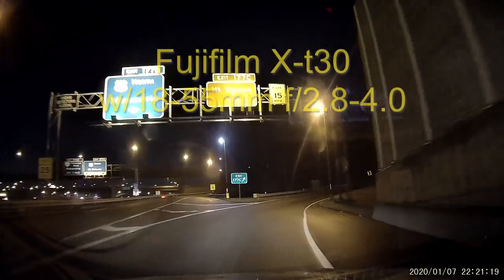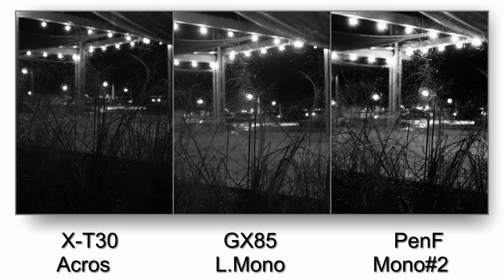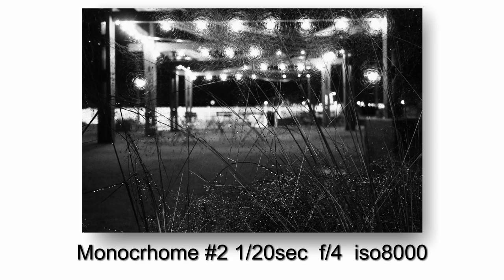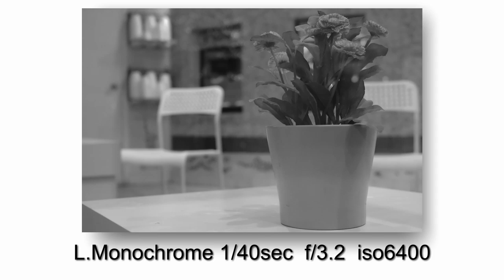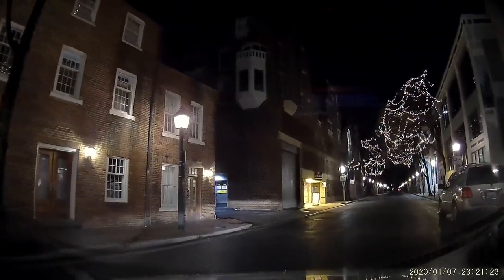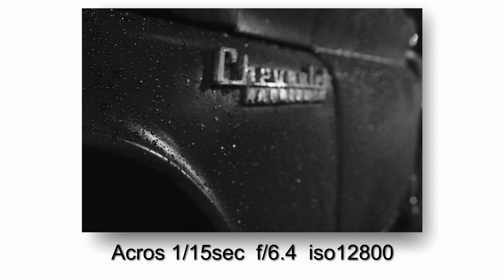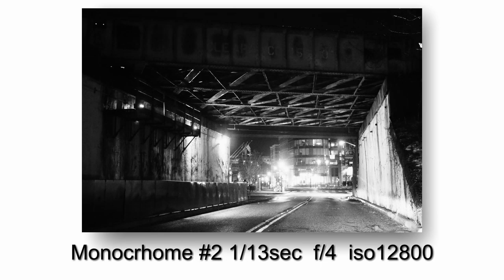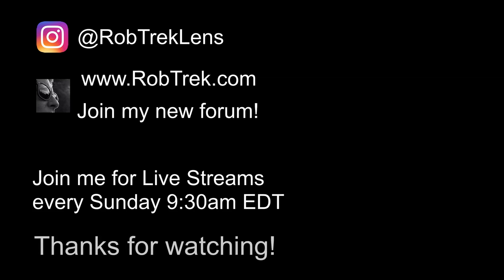Monochrome: Fujifilm X-T30 vs Olympus PenF vs Panasonic GX85 ep.231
Comparing the Fujifilm X-T30 Acros film simulation vs Olympus Pen F Monochrome Profile #2, vs Panasonic L.Monochrome.

My eBay Link*: